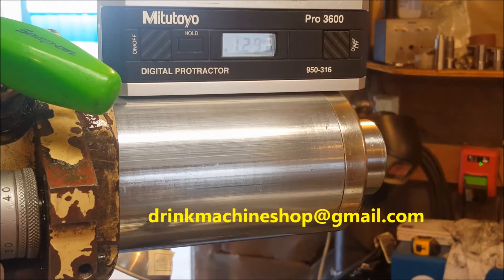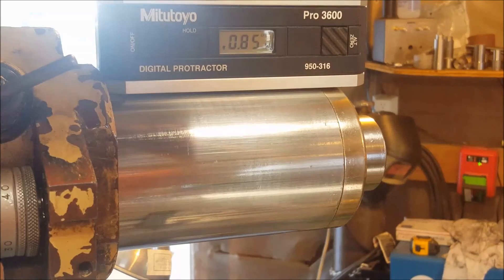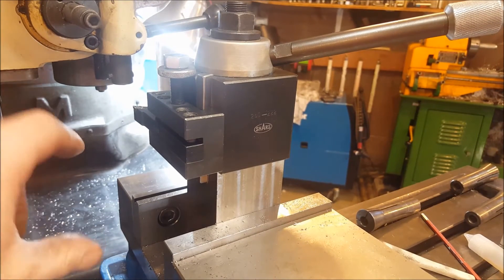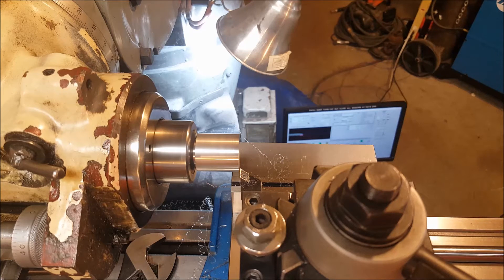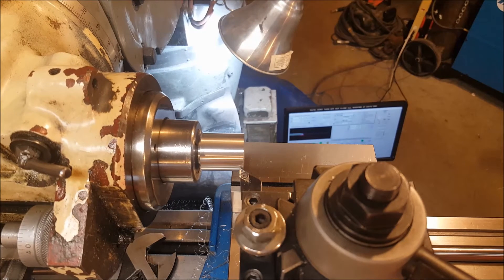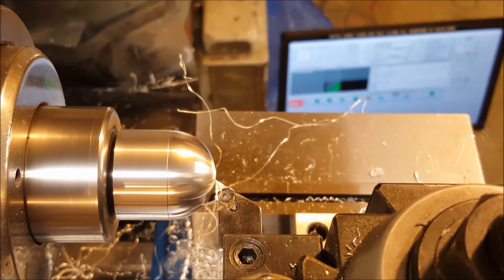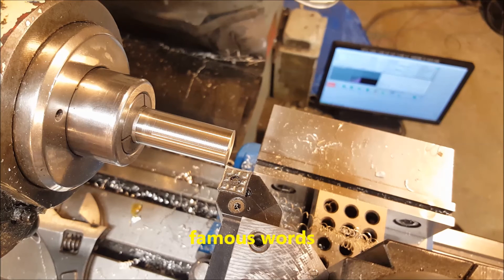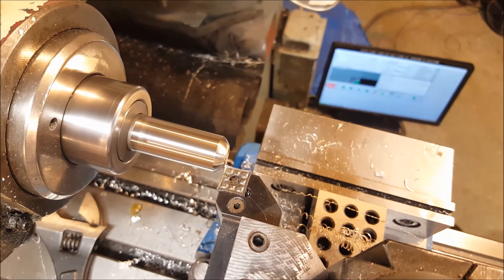Turning on the Mill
In this video, I set up the mill to run as a cnc lathe, included with an epic fail!! Ill get the issues sorted out, and we'll make some cool parts in the future.